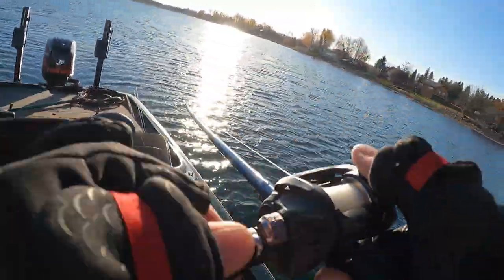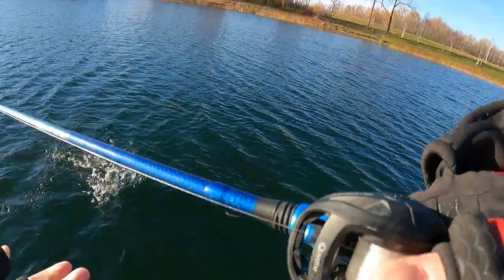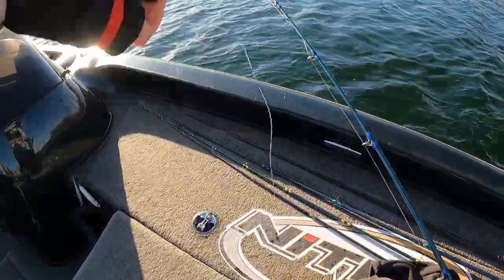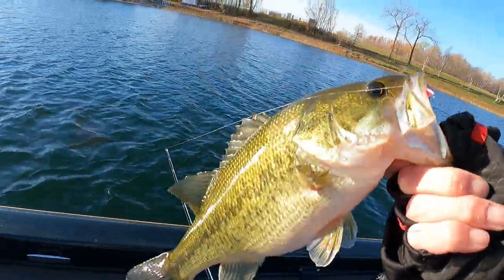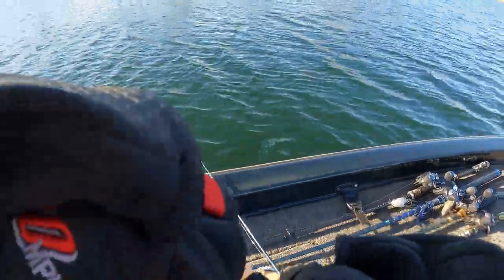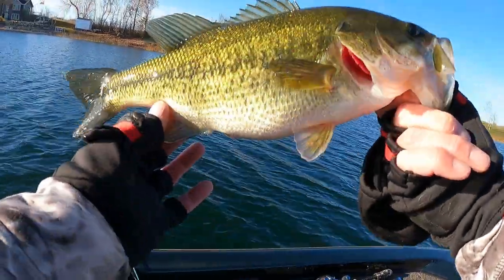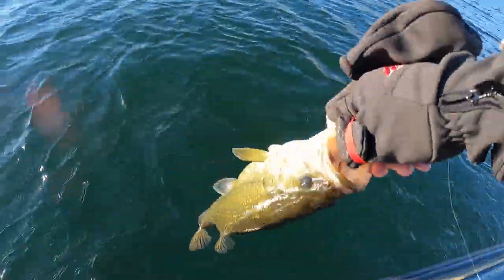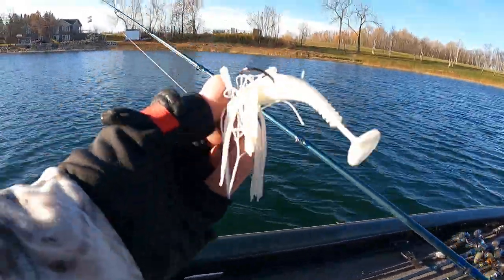Mystery Tackle Box Slam - October Bass Elite - Fall Bass Fishing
In this video we attempt to complete the MTB Bass Elite box slam for the month of October.

for your next outdoor adventure!

Mystery Tackle Box: Get $10.00 off your first box!

*** Fishing Gear ***
- Fishing rods: Savage Gear & ARO Custom Rods
- Reels: Quantum
- Line: Suffix
- My Boat: 2002 Nitro 929CDX
- My Engine: 2002 Mercury 225 Optimax
- Trolling motor: Minn Kota Ultrex 112 I-Pilot Link
- Shallow water anchors: Minn Kota Talons 12'
- Electronics:
     - Humminbird Helix 12, 999, & 899
     - Garmin Echomap Ultra 106sv
     - Garmin Livescope LVS34